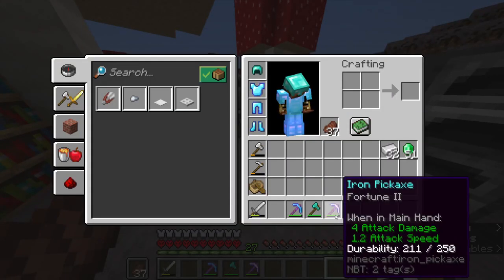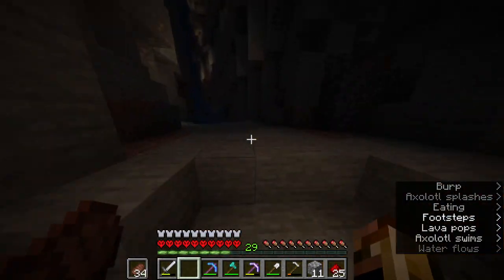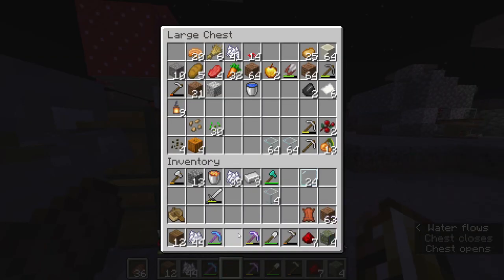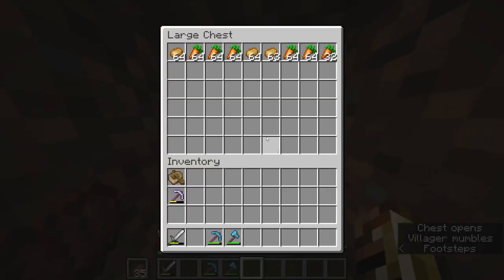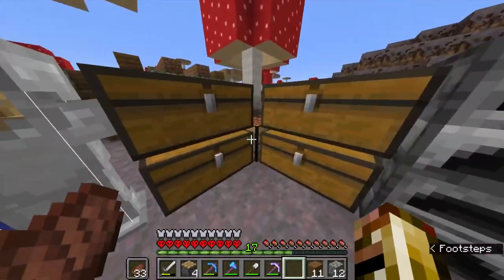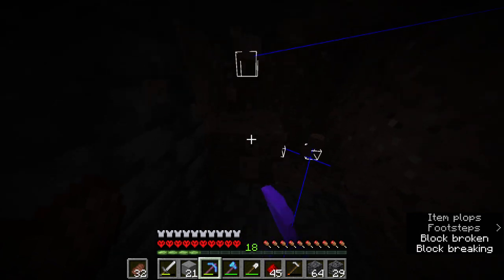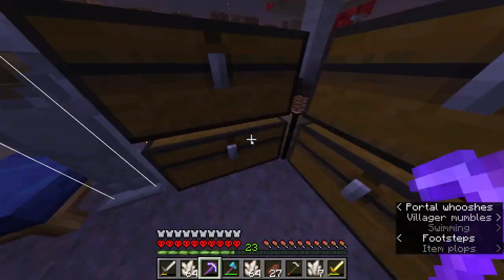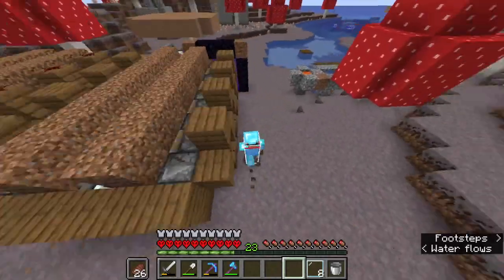Hardcore Survival day 35